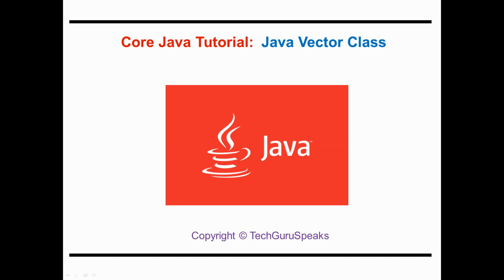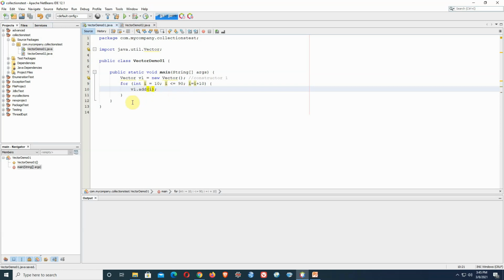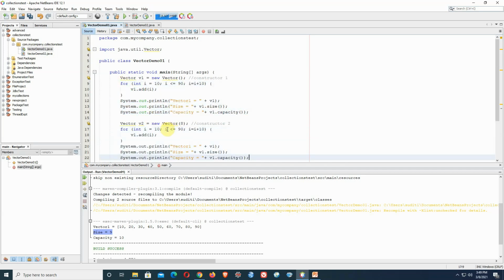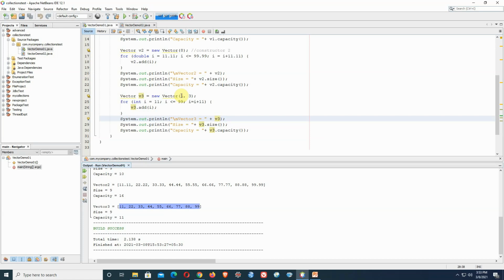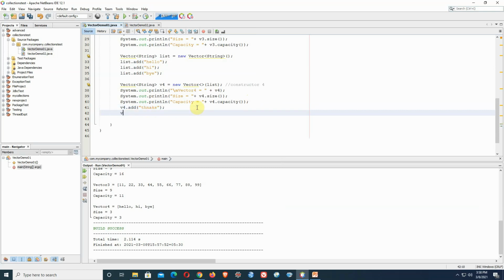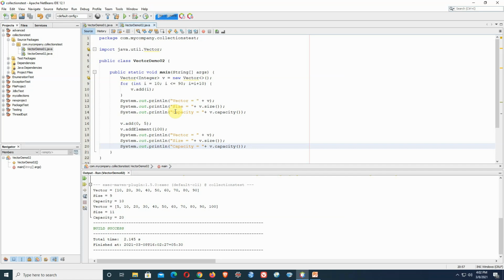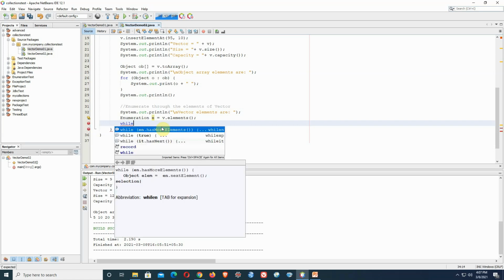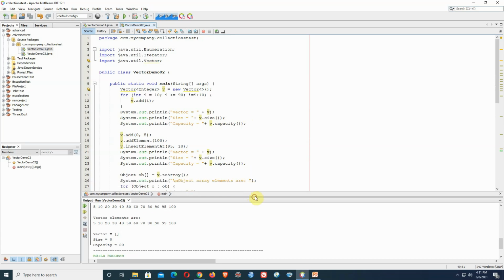Core_Java_49 - Java Vector Class